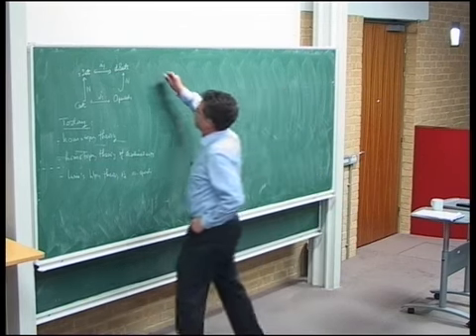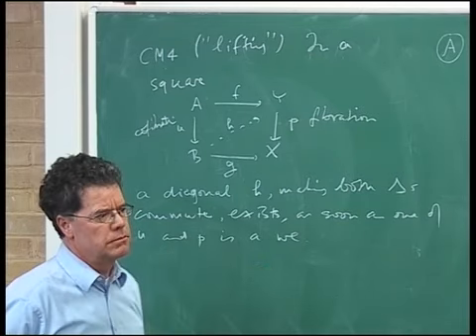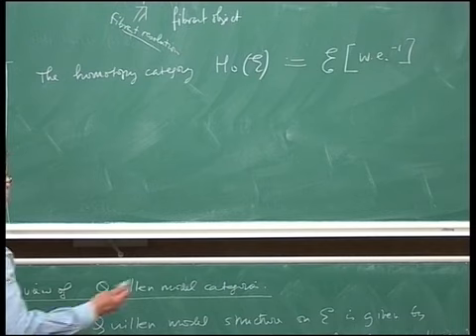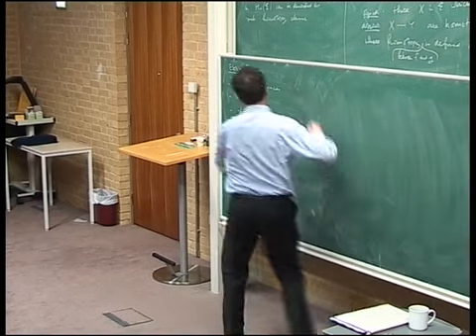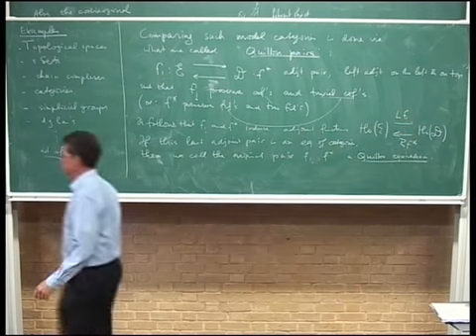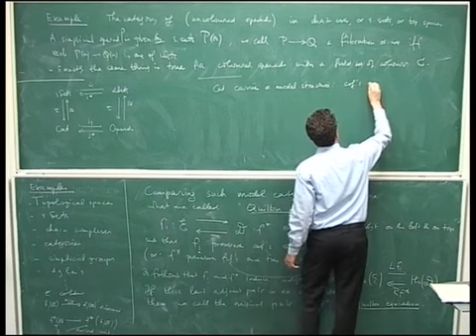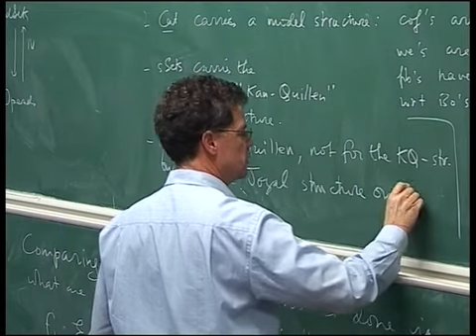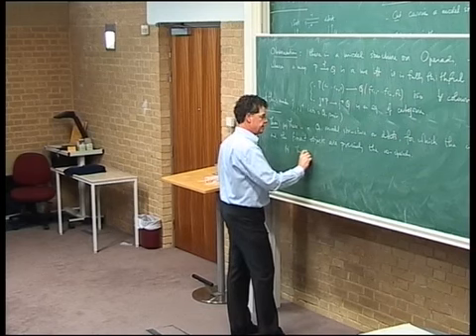Prof. Ieke Moerdijk | Dendroidal sets and infinity-operads III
Title: Dendroidal sets and infinity-operads III
Speaker: Professor Ieke Moerdijk (Universiteit Utrecht)
Date: 29th Jan 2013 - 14:00 to 15:00